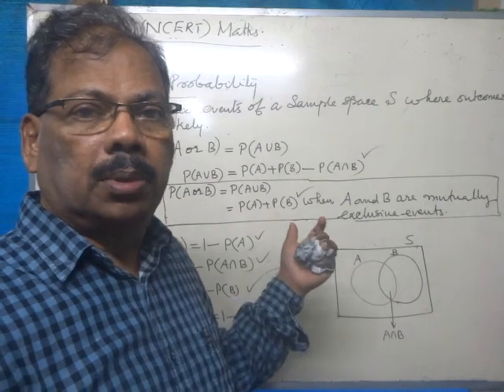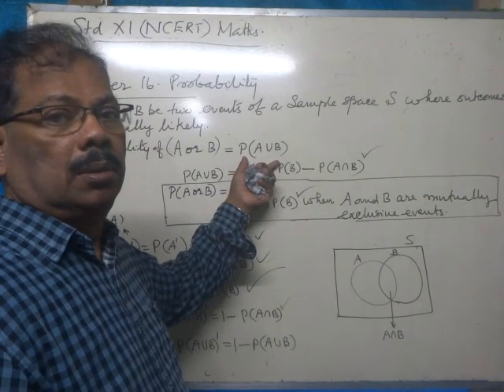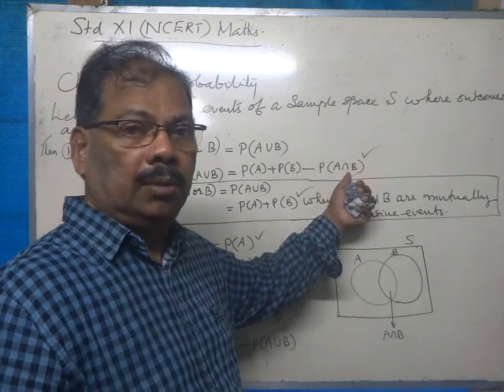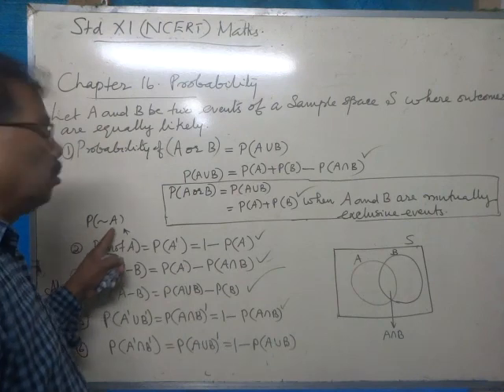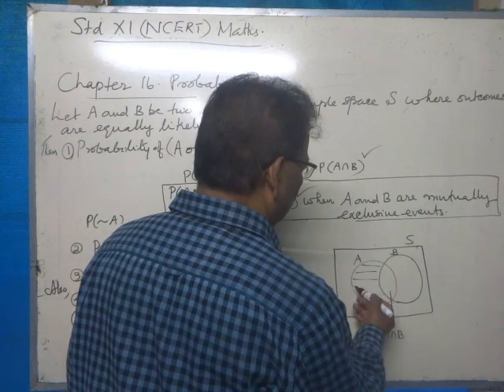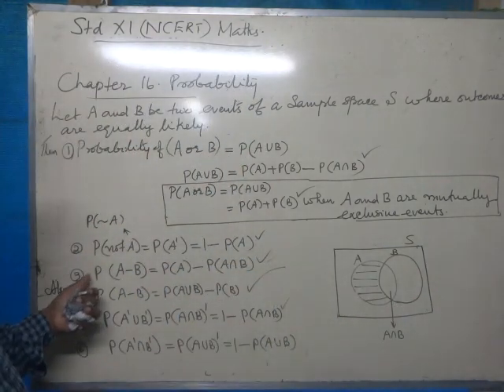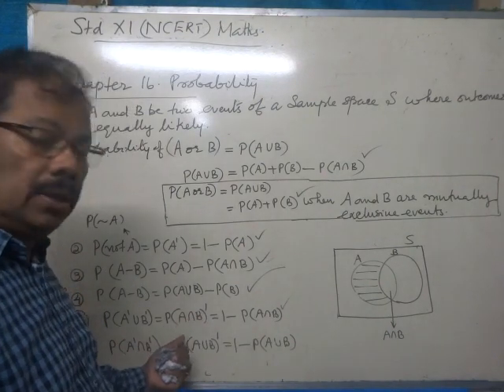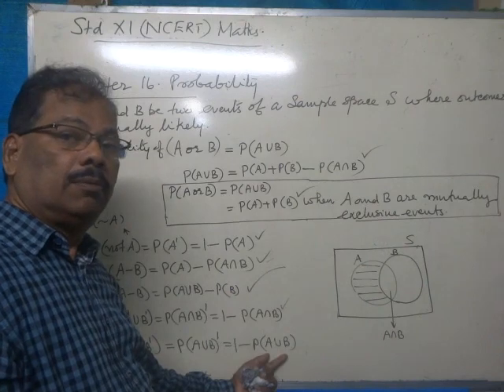PLUS 1 MATHS - NCERT - PROBABILITY